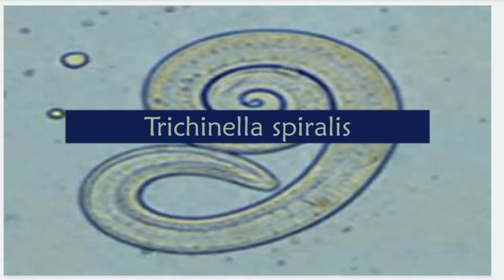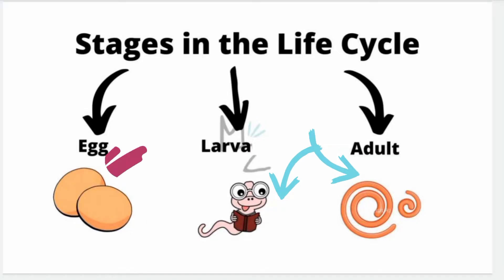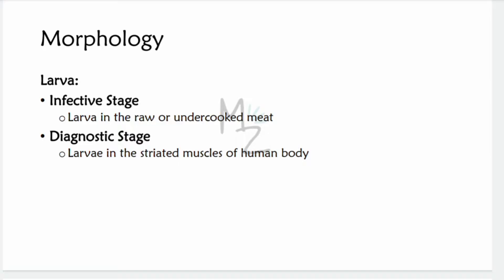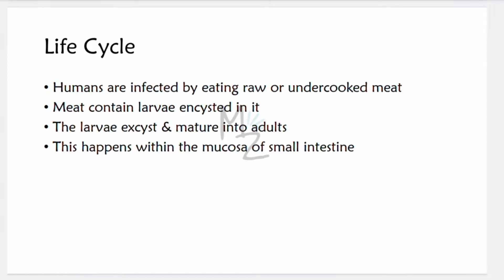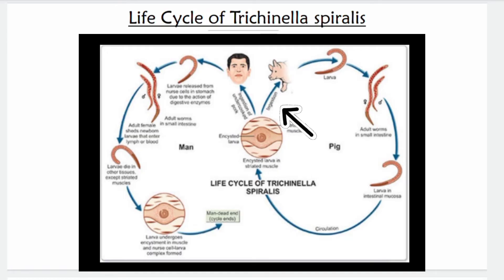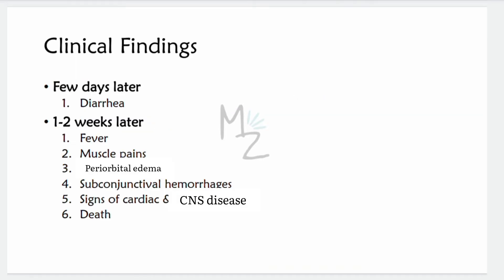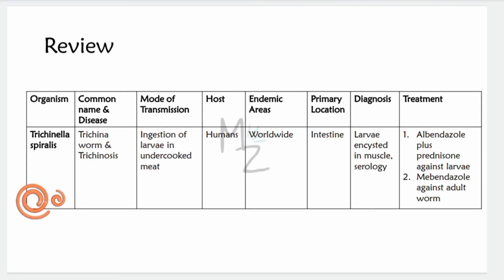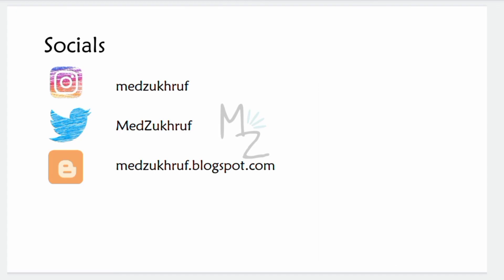Trichinella spiralis Life Cycle | Trichinellosis/Trichinosis | Trichna Worm Infection | Parasitology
Assalamualaikum students!
I hope you all are doing well. Today, I am lecturing you on Trichinella spiralis, its morphology, lifecycle, habitat & transmission, pathogenesis, epidemiology, clinical findings, lab diagnosis, treatment & prevention. Happy Learning!

🔗Link:
☆Parasito MCQS Ebook ($12)
🎬Videos
💎Socials
🛍️ AMAZON RECOMMENDATIONS:
Books 📚

TIMESTAMPS:
00:00 Intro
00:30 Trichinella spiralis
1:08 Lecture Outline
1:23 Developmental Stages in the lifecycle of T. spiralis
1:46 Morphology
3:59 Habitat
4:34 Transmission
4:43 Lifecycle
6:06 Diagrammatic Representation of Lifecycle
7:12 Pathogenesis
7:28 Epidemiology
7:56 Clinical Findings
8:34 Complications
8:41 Lab Diagnosis
9:21 Treatment
9:39 Prevention
9:52 Review
11:02 Socials